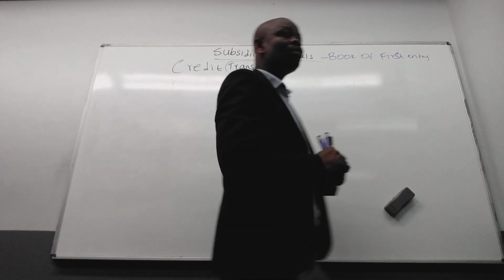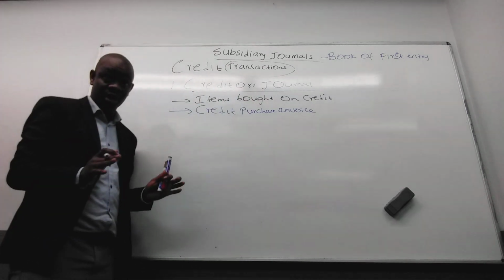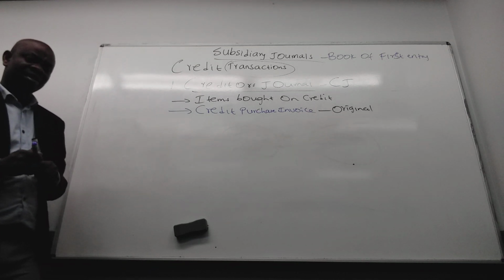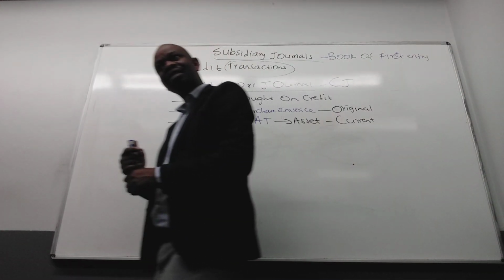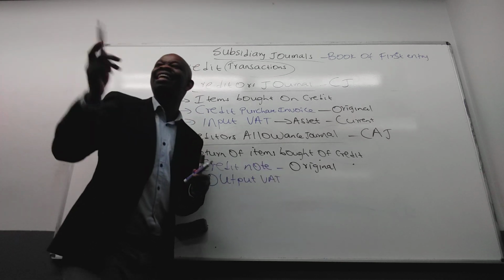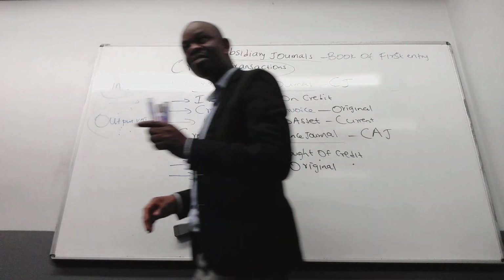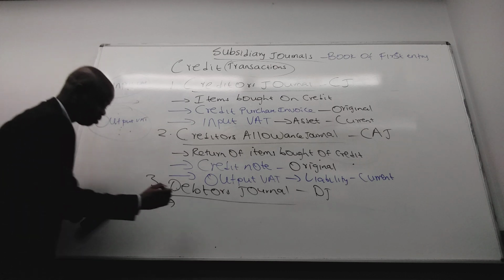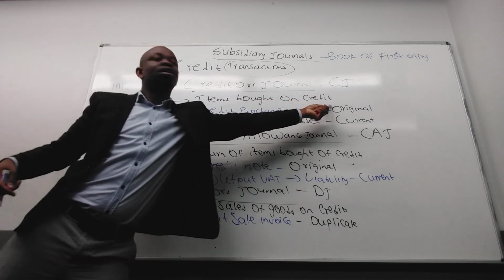Subsisdiary Journal Credit transactions 20 August 2019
Focus on the Creditors Journal,Creditors Allowances Journal, Debtors Journal, Debtors Allowances Journal and General Journal: THEORY